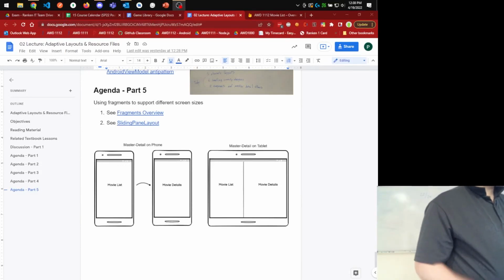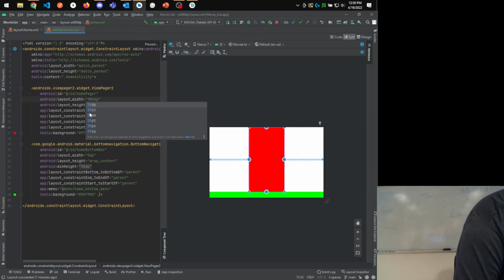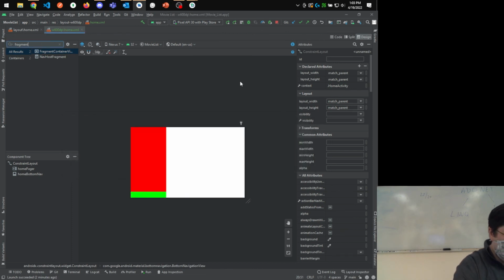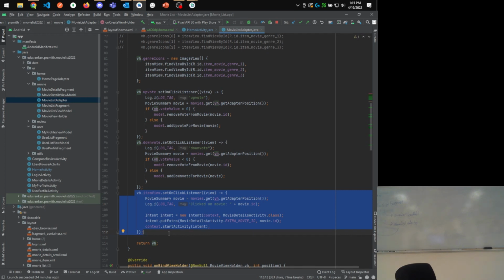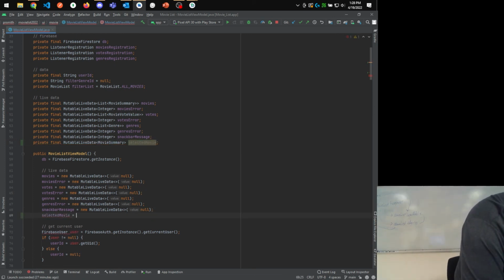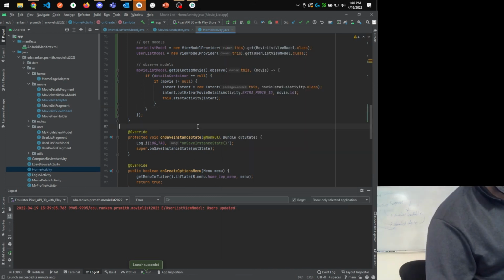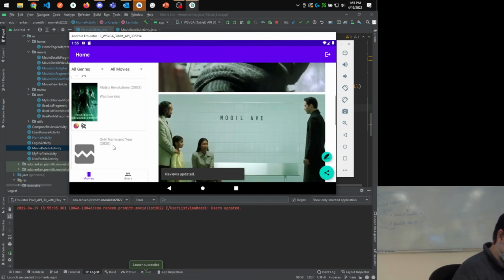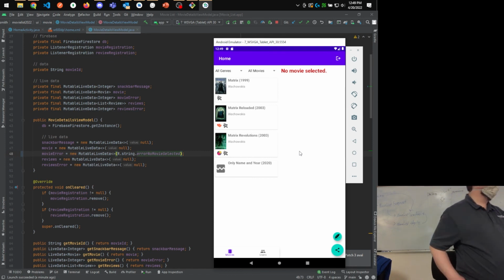4-19 Implementing an adaptive list detail flow using fragments